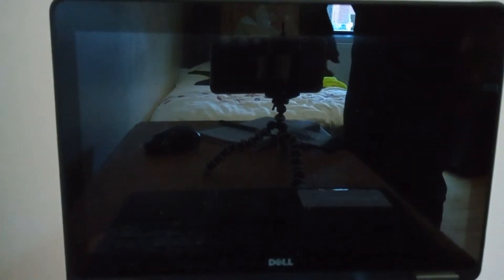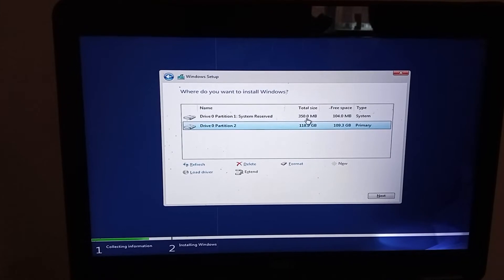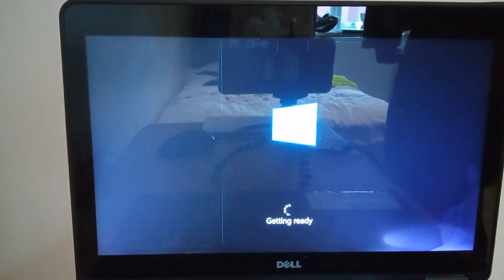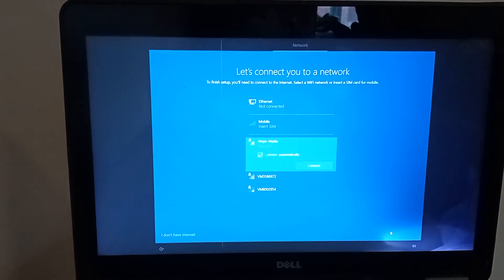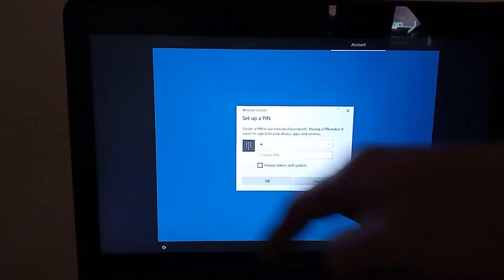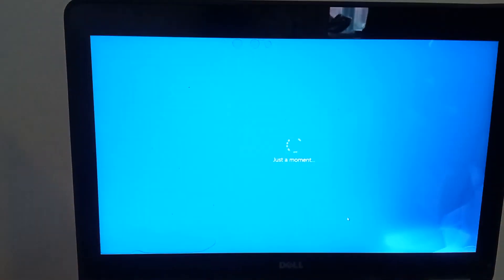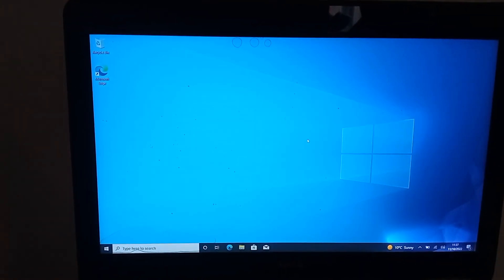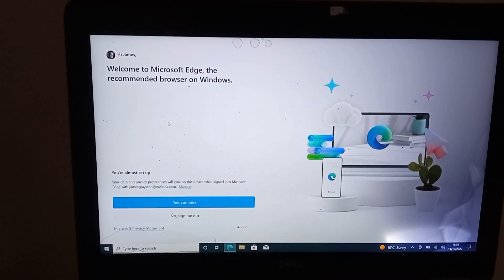Latitude E7240 How To Install Windows 10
In this video, I walk you through the process of installing Windows 10 onto the Latitude E7240.

My E7240 has a 4th gen i5 processor, with 8GB RAM and a 128 GB SSD installed.

It took 15 minutes to install and it went without a hitch.